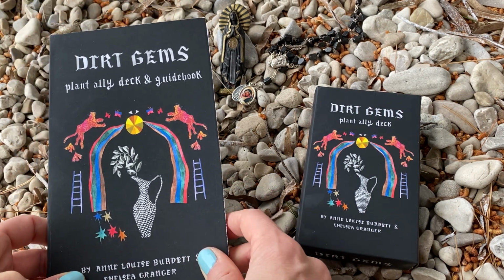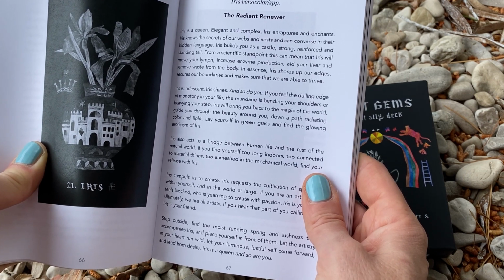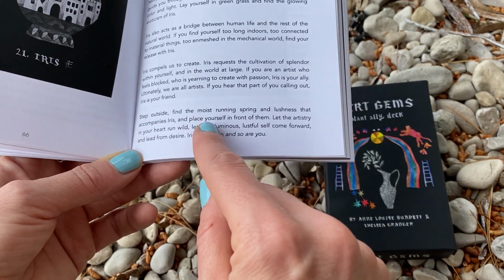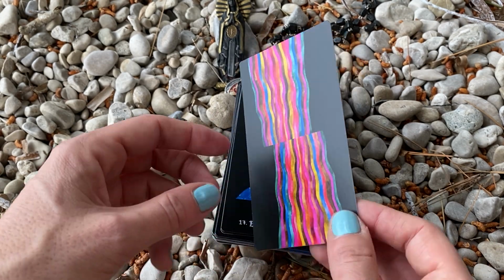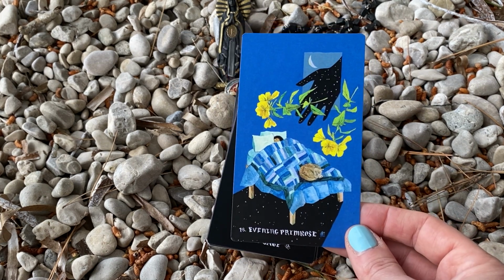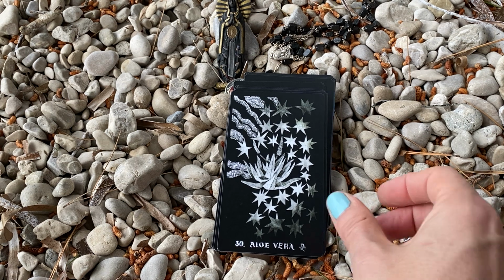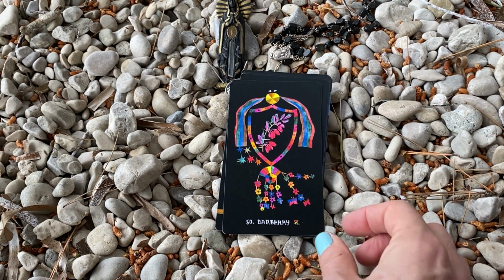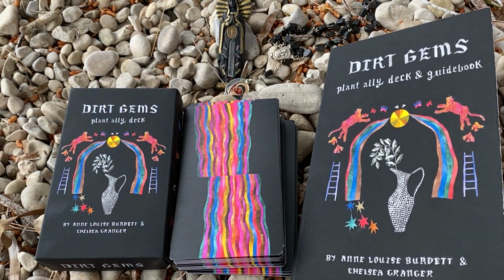Dirt Gems Oracle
Get a special reading (only 10 people) with the Moon bb Magick and Dirt Gems